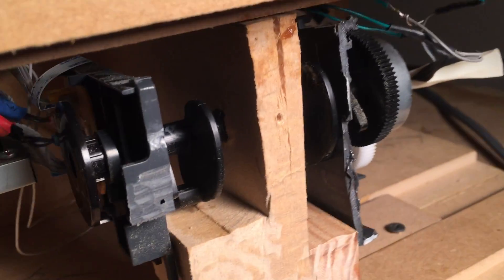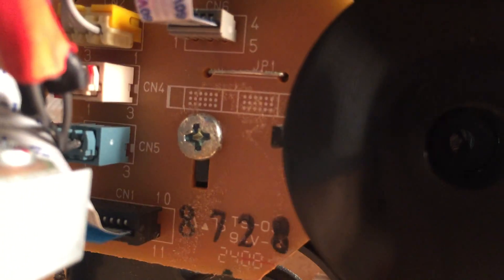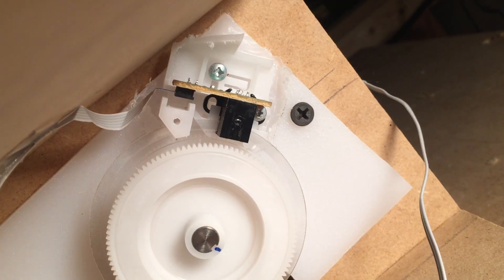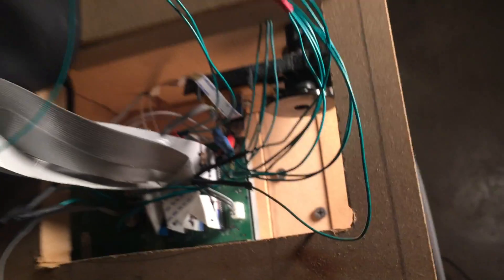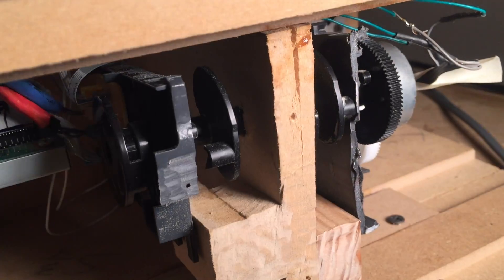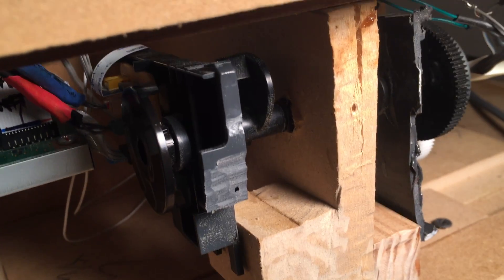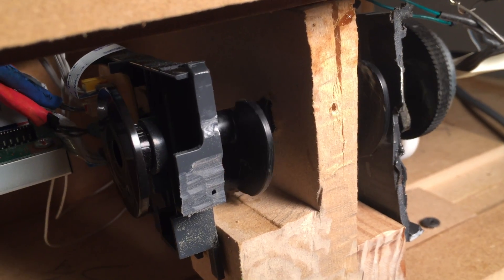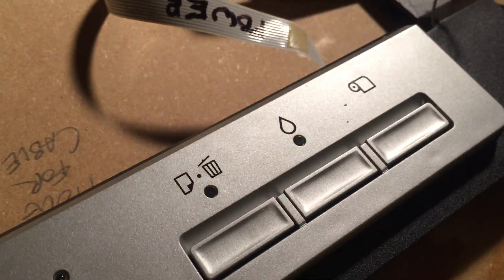epson dtg 2880 tshooting ASF error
Here's a short video describing the error I'm getting when booting the Epson 2880 DTG printer